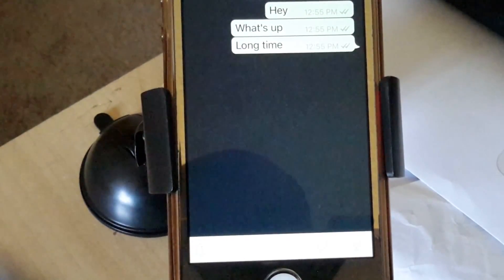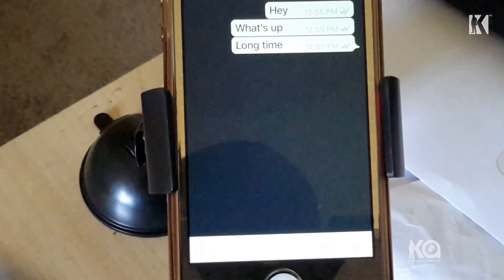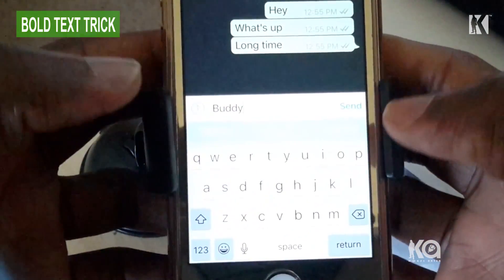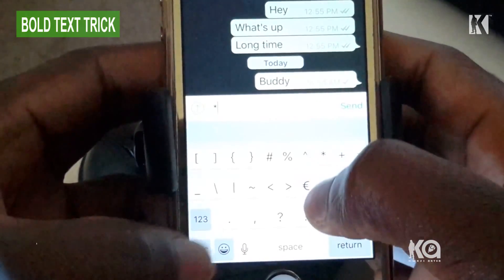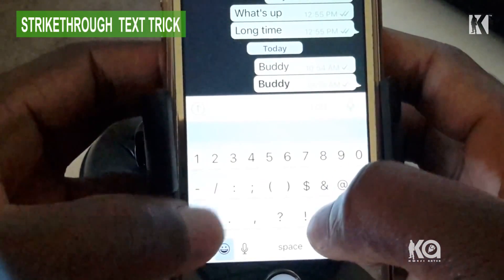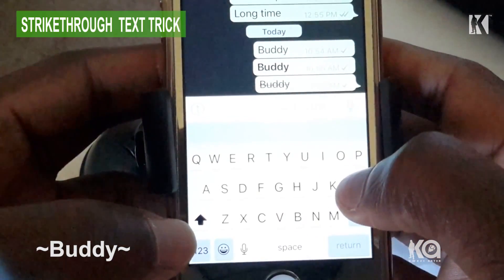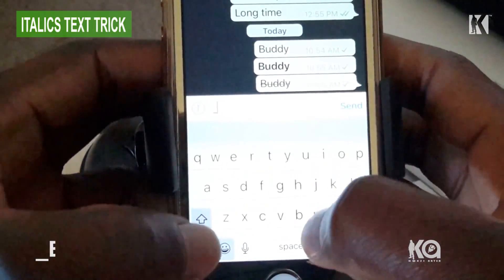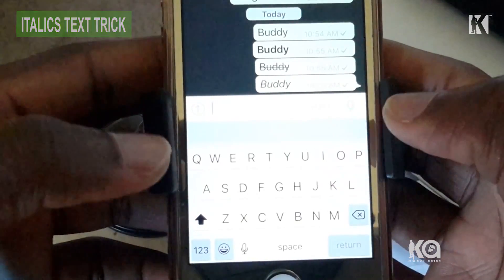WHATSAPP MESSENGER TEXT TIPS/TRICKS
Cool "Whatsapp Messenger" tricks.
Send BOLD TEXT, STRIKETHROUGH TEXT and ITALICS TEXTS to friends on whatsapp.

PLEASE NOTE!!!